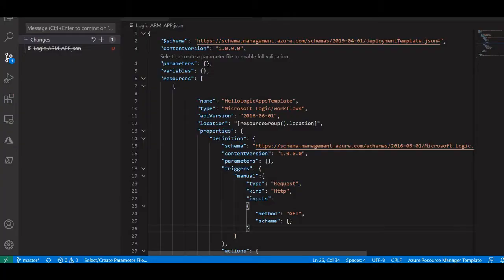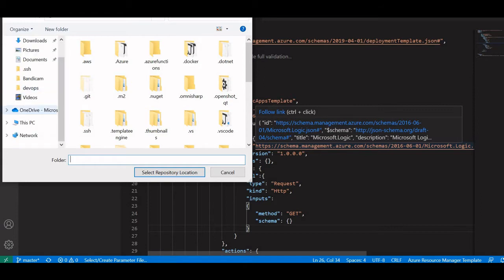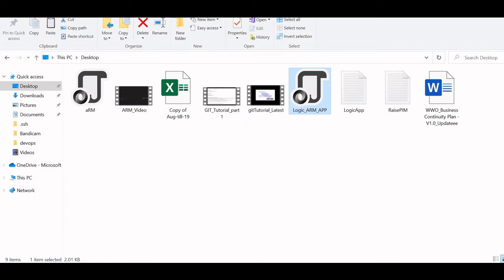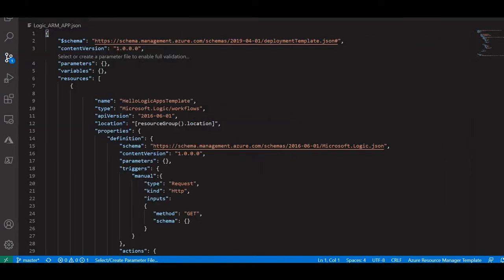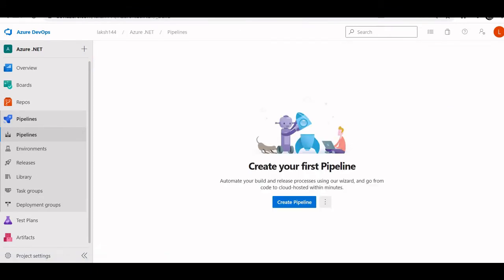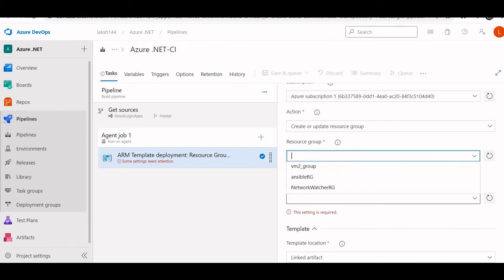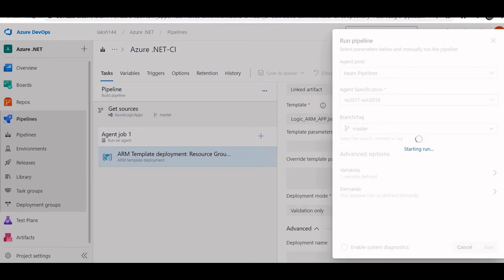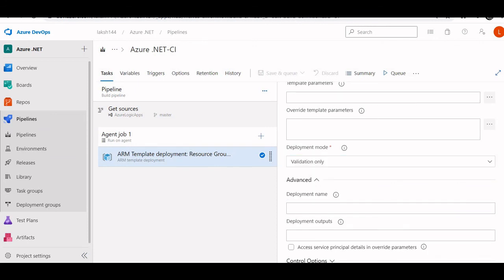How to create ARM Template for Logic App - Part 2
Hello Friends,

In this video, I am going to show you how can deploy the ARM template using CI/CD pipelines.